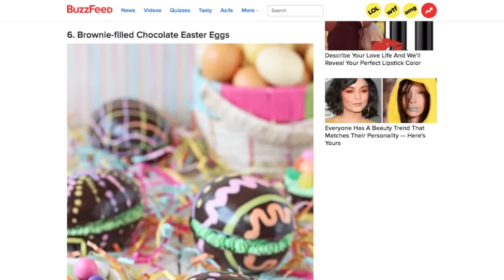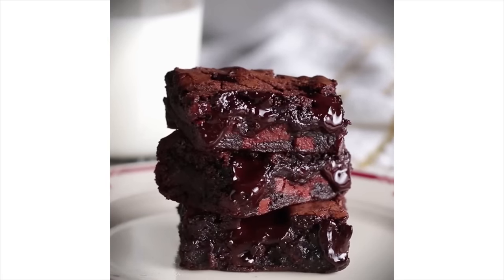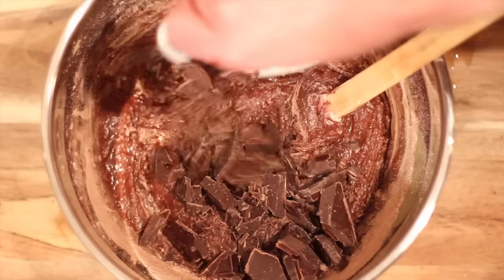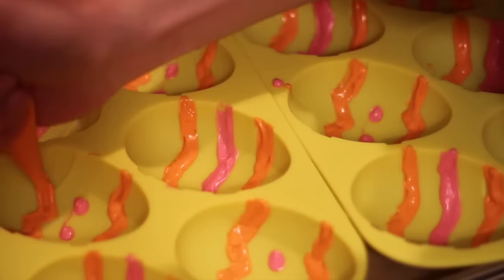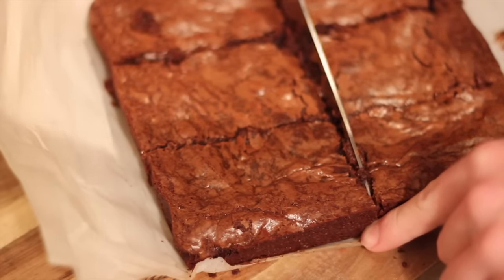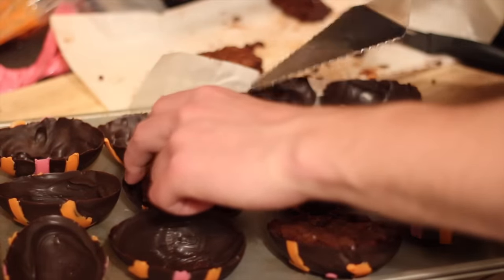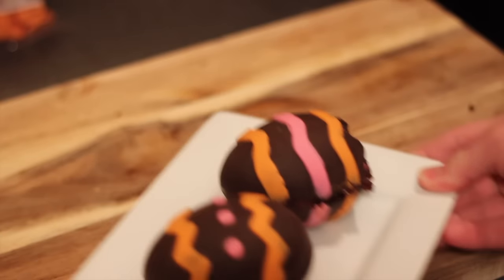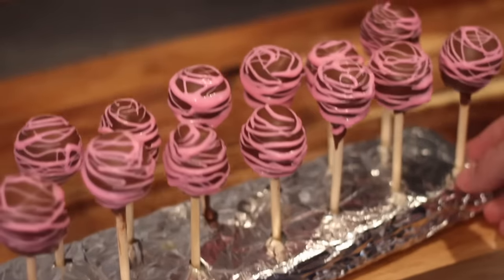Brownie Filled Chocolate Eggs Review + Cake Pops Prank!- Buzzfeed Test #116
A monday video.. What is this madness?! Happy late Easter to everyone who celebrated, especially my cousins who unfortunately had to be pranked for this video :)